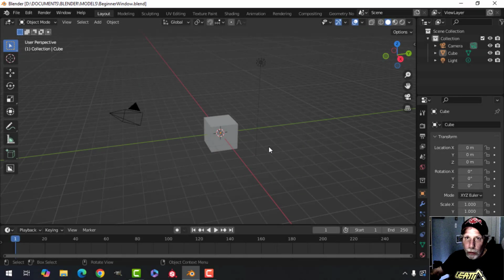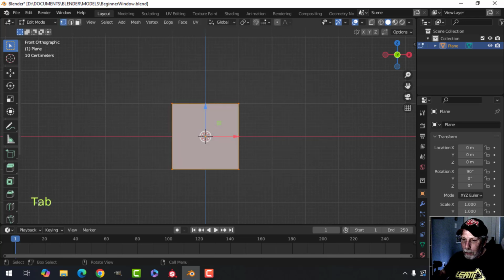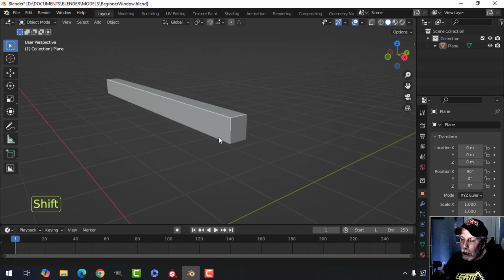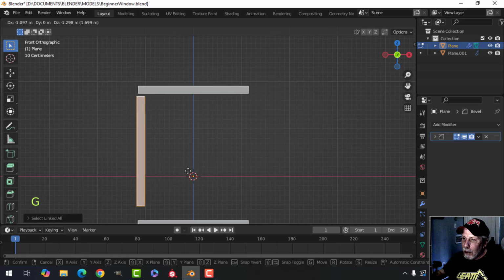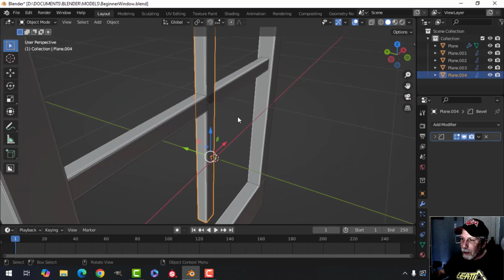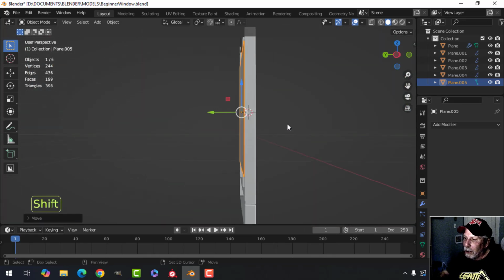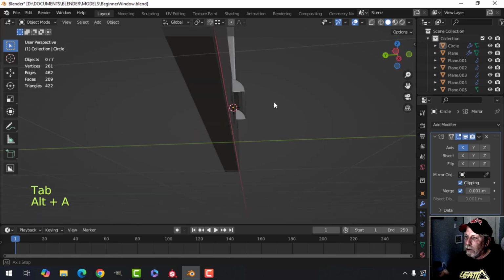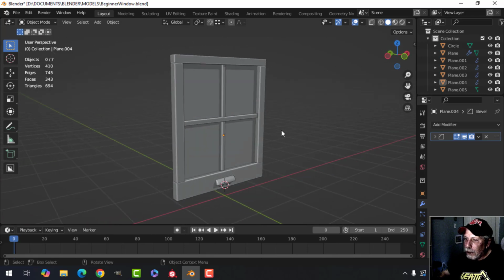BLENDER BEGINNER: WINDOW TUTORIAL 1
Are you just starting out with Blender?  I made this video to show some of the common tools and techniques you will use frequently.  Join me as we model a simple window in Blender.